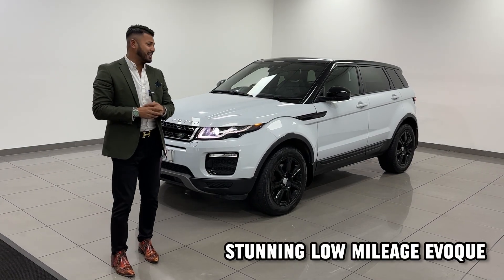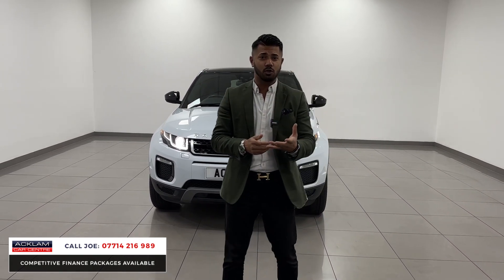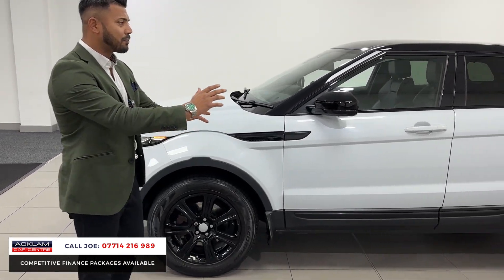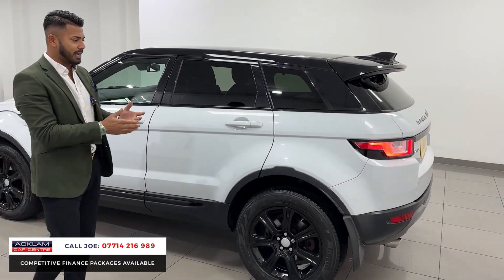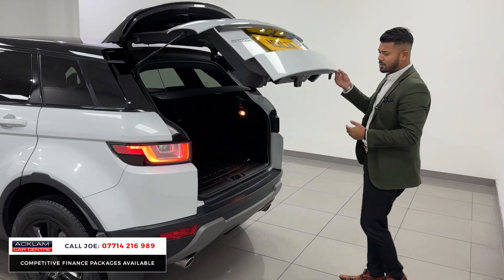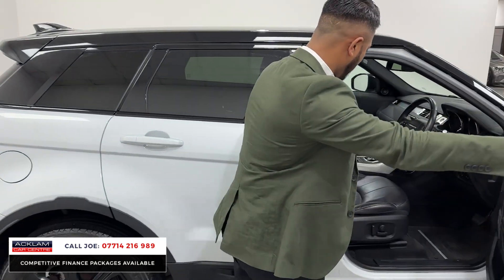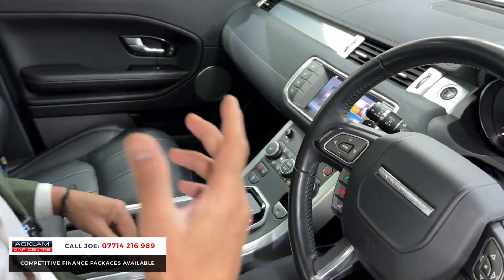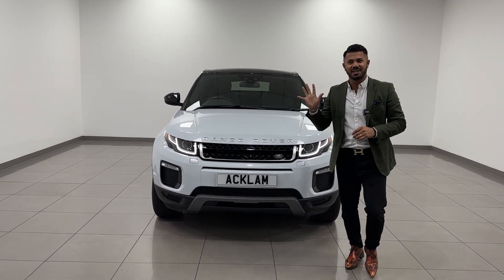2018 Range Rover Evoque SE Tech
Be quick with this one. A stunning example of Land Rover’s compact luxury SUV with style, prestige & comfort in equal measure. Finished in Yulong White with Black Contrast Detailing, Full Ebony Leather Interior & must have Panoramic Sunroof

Beautifully maintained with Full Land Rover Service History